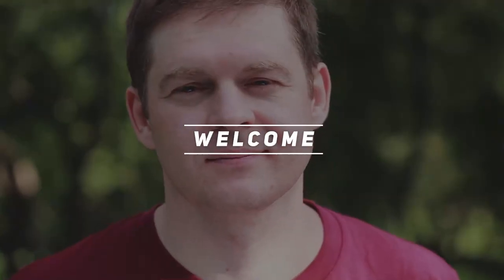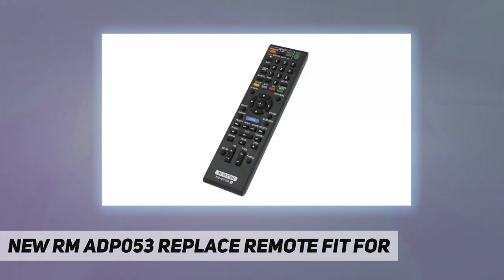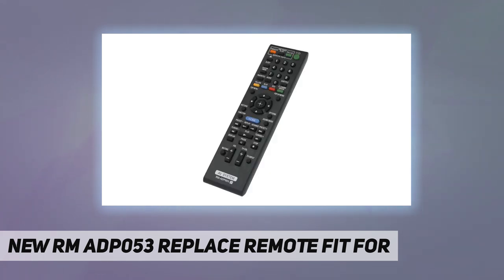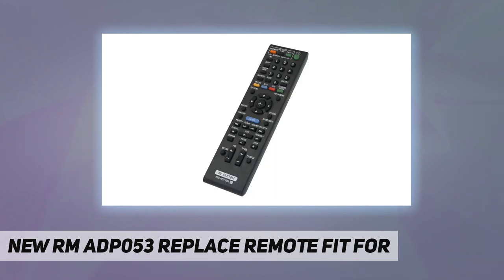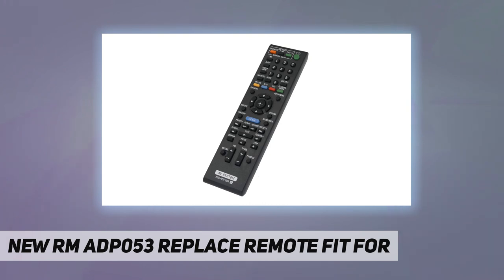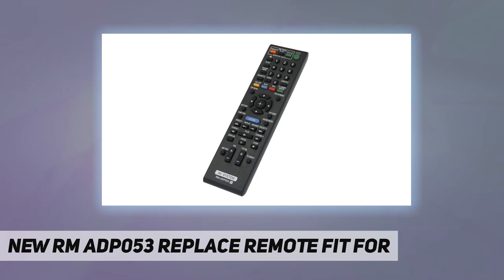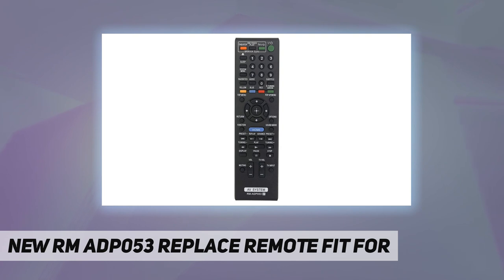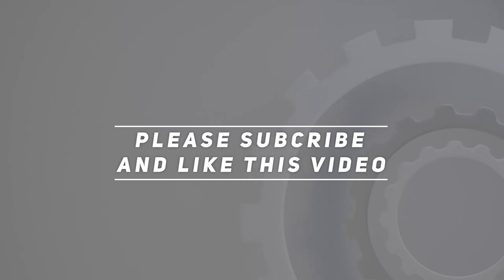New RM ADP053 Replace Remote fit for AZ Review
New RM ADP053 Replace Remote fit for 2022 Updated information and review.